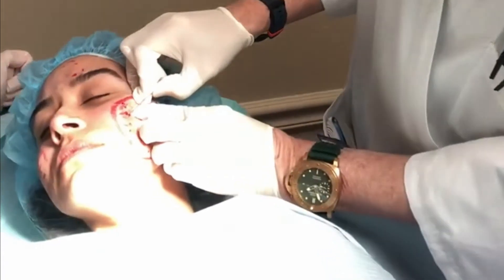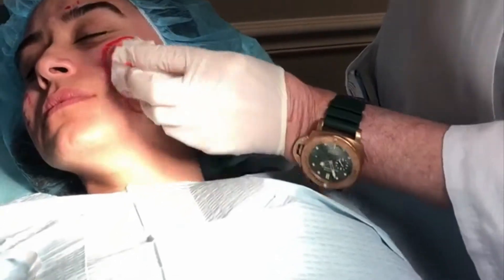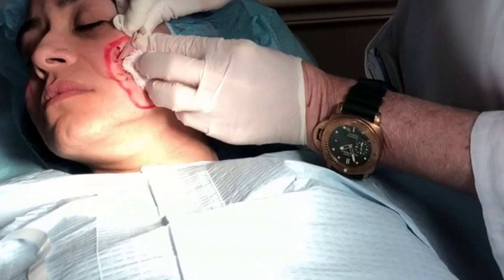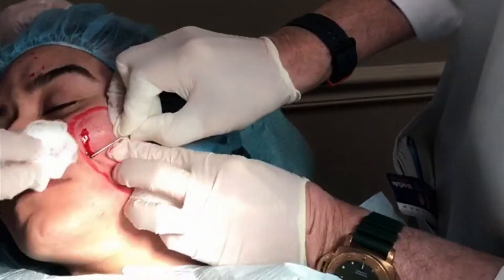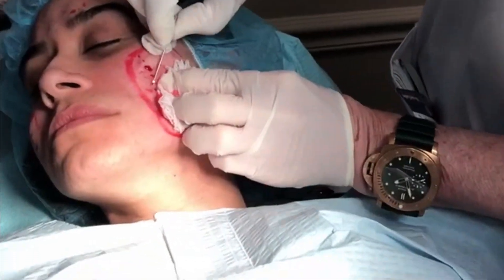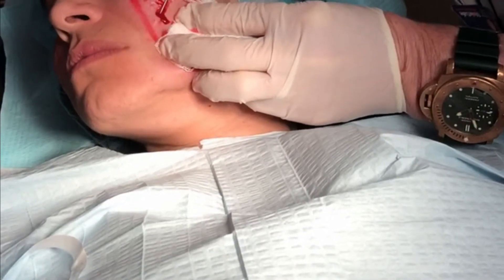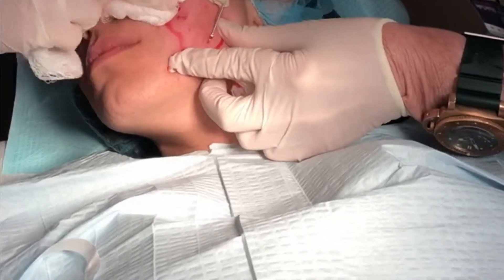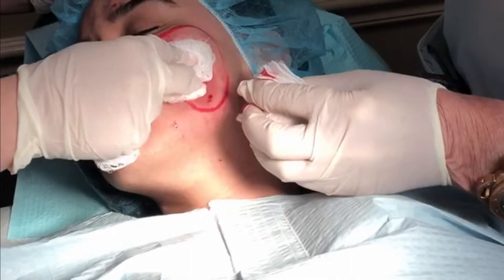Acne Scar Treatment using Subscision PRP Infini RF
Acne Scar Treatment using Subscision PRP Infini RF by Jeffrey A. Rapaport MD